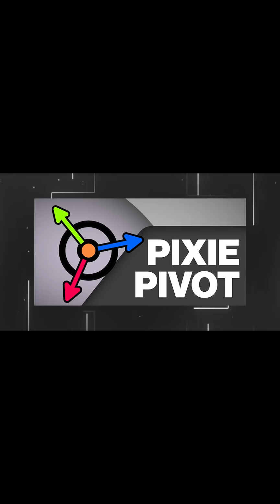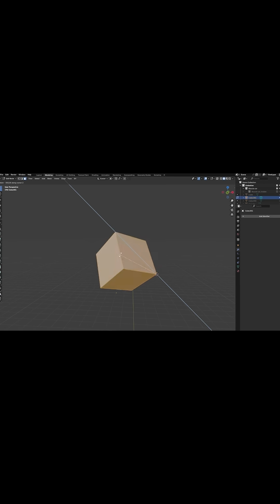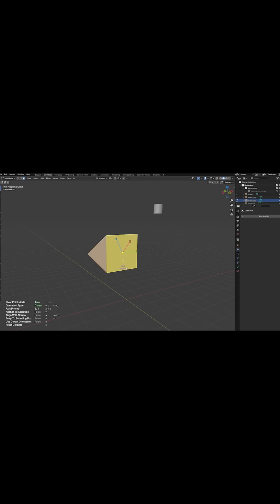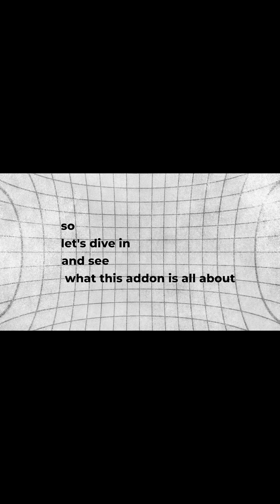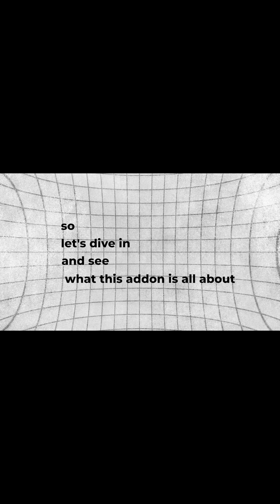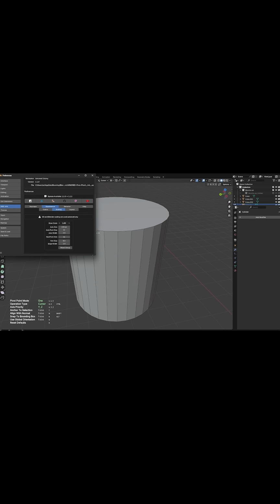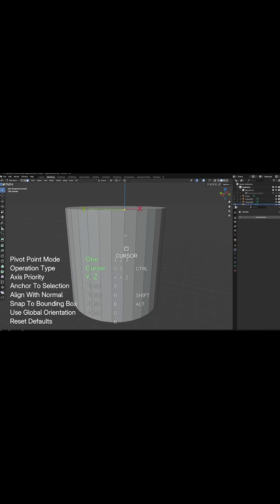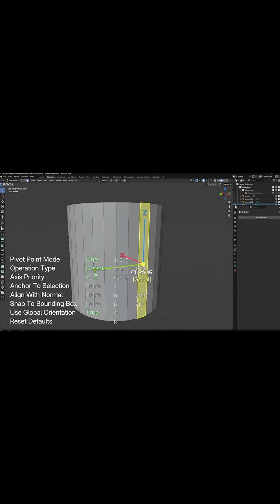Blender Pivots Will NEVER Be the Same After This Addon!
Pixie Pivot

PixiePivot is a new Blender addon that makes pivot control fast and intuitive, inspired by Maya and 3ds Max. With smart 3D cursor handling, on-screen HUD, and powerful snapping tools, it lets you align, rotate, and place pivots anywhere with ease. Perfect for modeling, rigging, animation, and layout workflows.

Productivity►:
Clean Panels